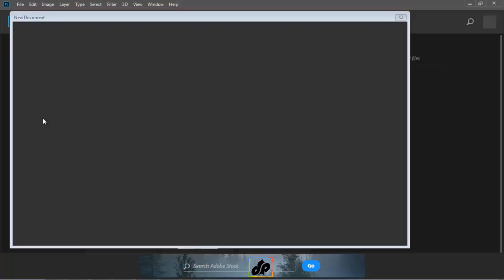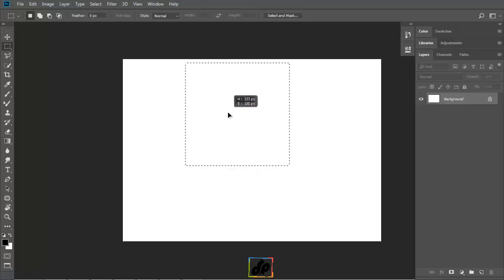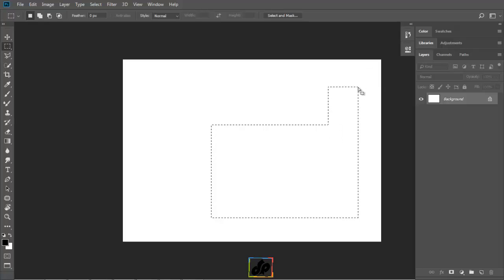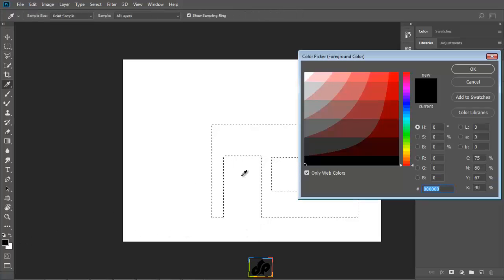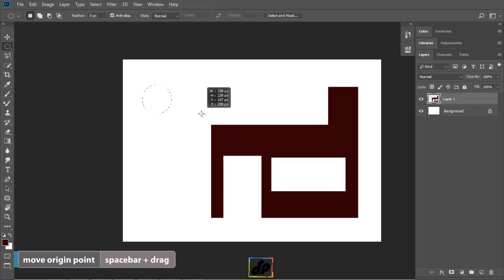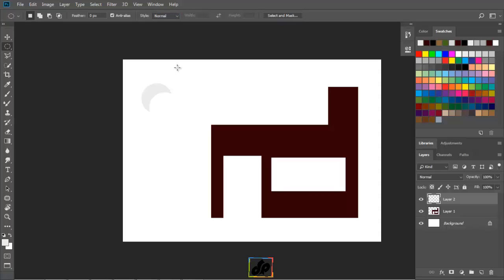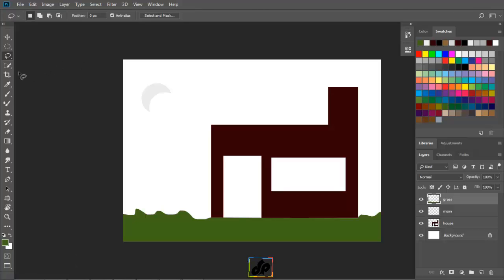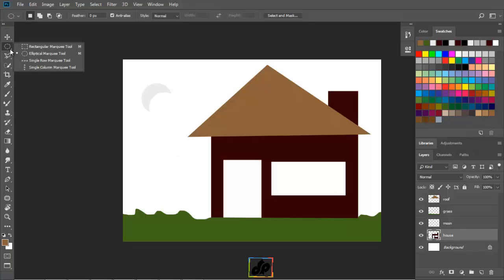Adobe Photoshop Tutorial - Using the Marquee and Lasso tools - Part 28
Hello Everyone, Today we will learn about "Using the Marquee and Lasso tools" in Photoshop.

Here you will learn AdobePhotoshopCompleteCourse and videos on E-Learning courses